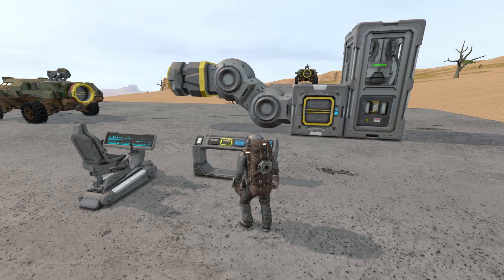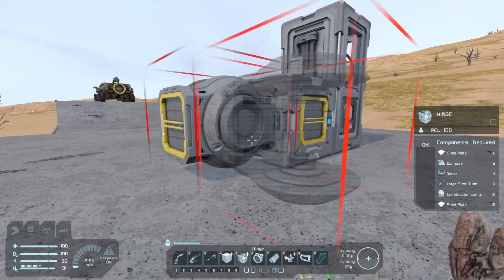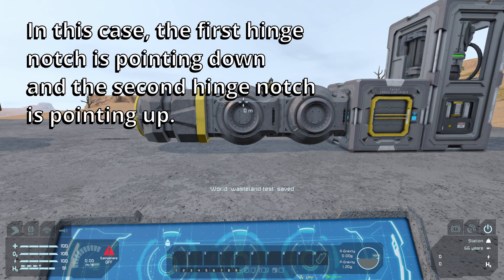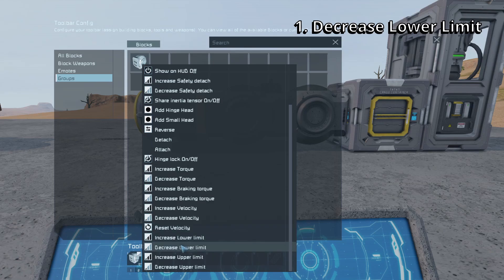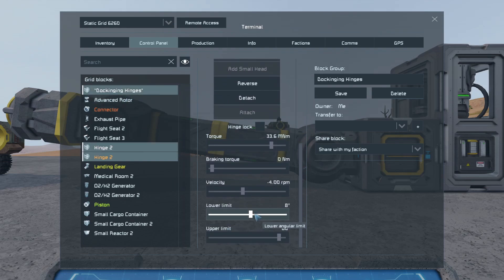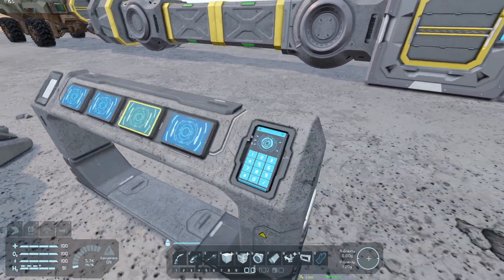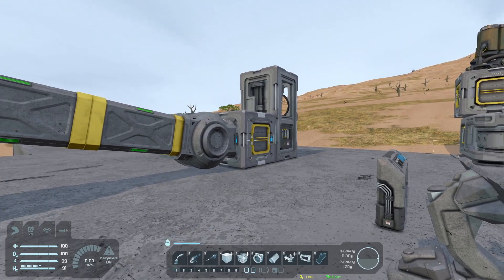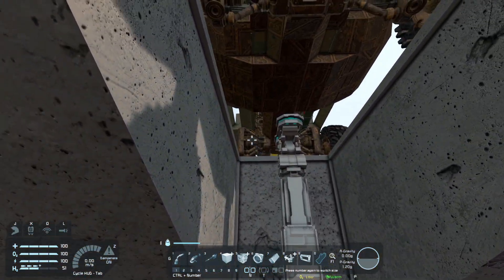Adjustable-Height Connector (Hinges tutorial) | Space Engineers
In this Space Engineers video I show the easy way to set up an adjustable-height docking port for your rovers. Using hinges instead of the more common rotors, we can see how quickly we can have 2 buttons on a control panel to raise and lower the height of the dock to suit your rover connector.
Also in the video I take a look at configuring the 'sparks of the future' button panel with text on the buttons and we take a sneaky peak at a simple 'lift' for working on your rovers.